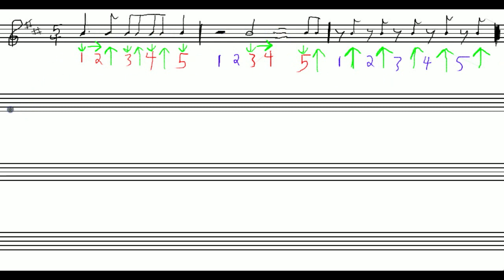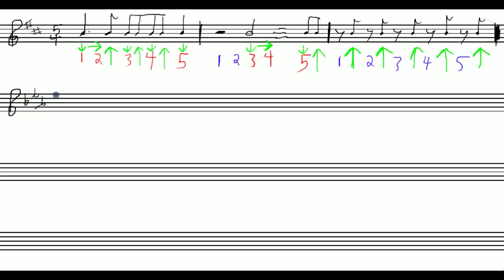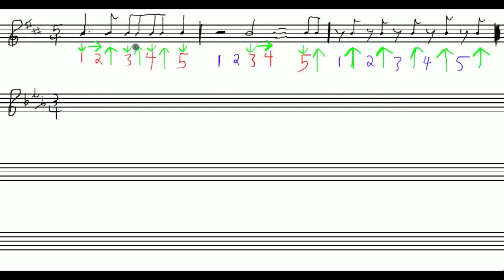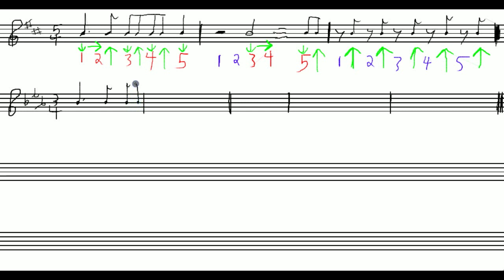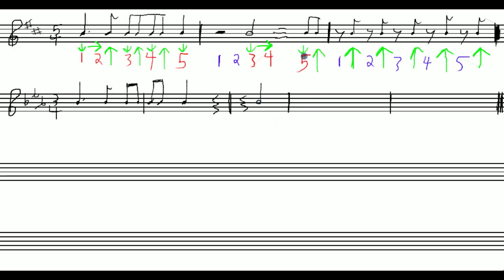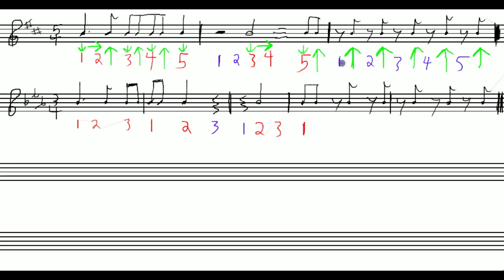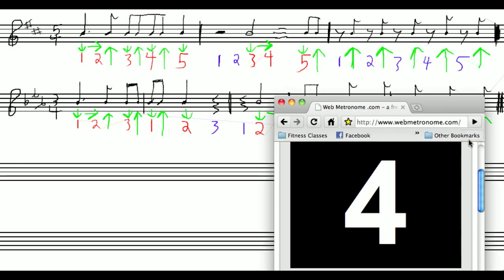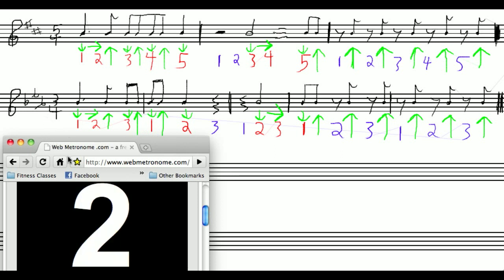Translating our 5/4 example into 3/4 time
We take the previous example in 5/4 time and re-write it in 3/4 time